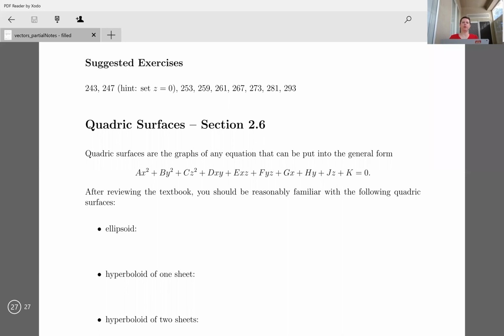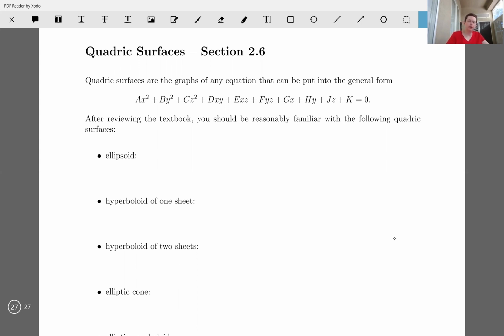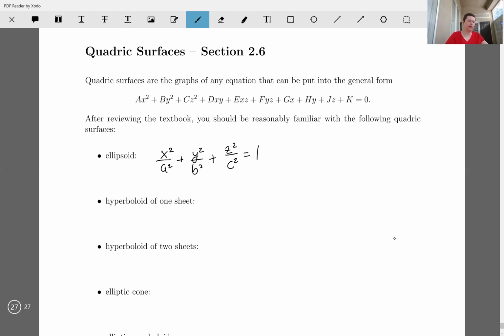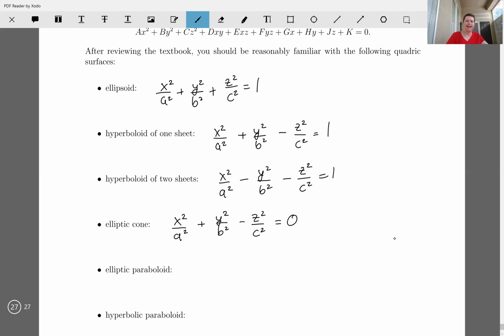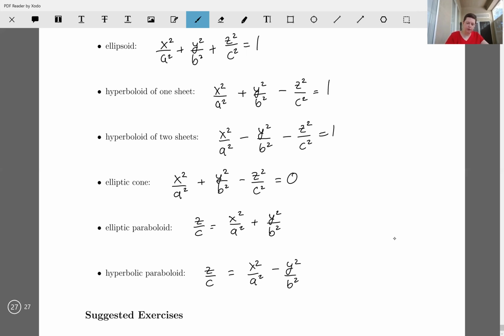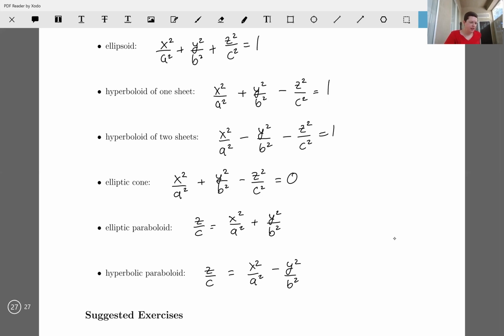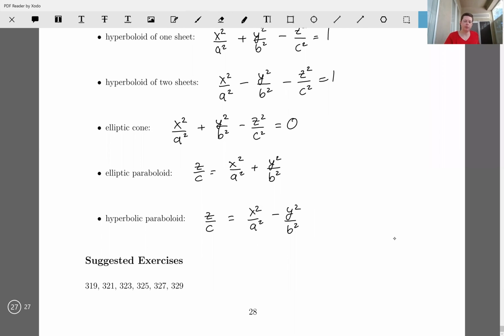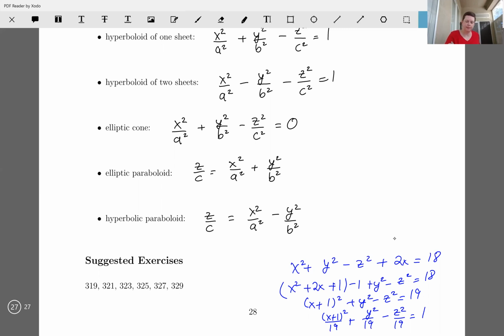Quadric Surfaces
Quick description of the main quadric surfaces that haven't been discussed in previous videos, and one quick example.